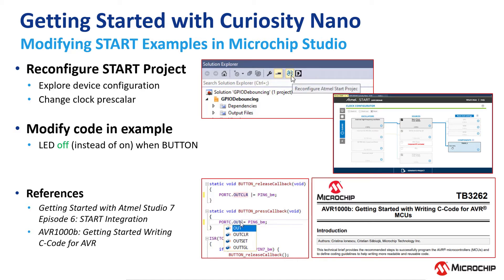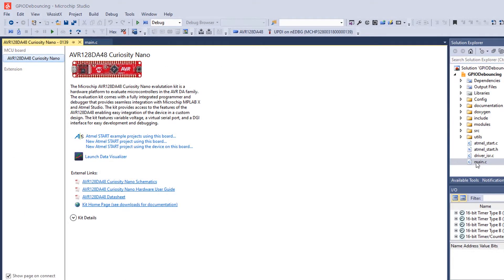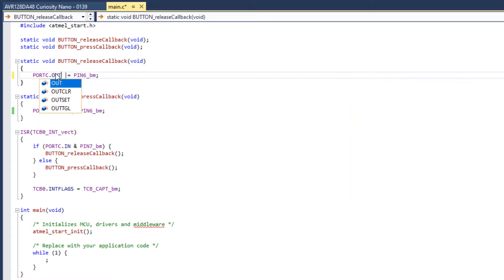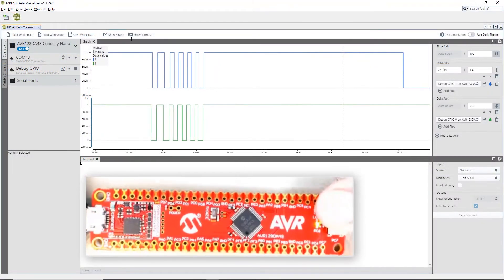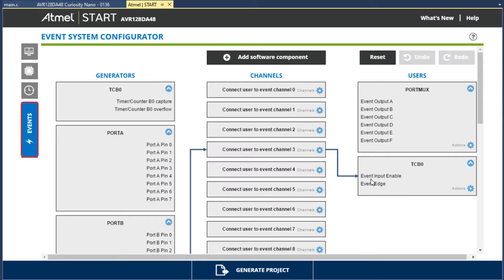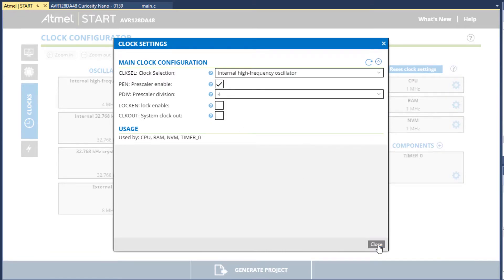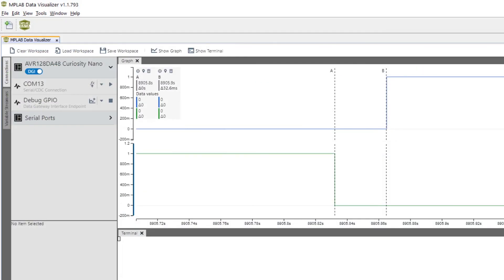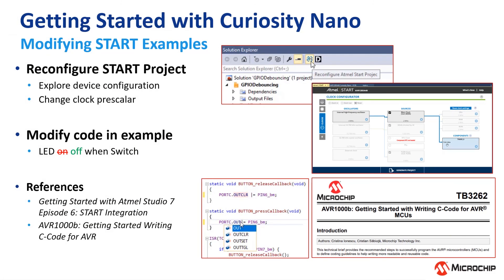Modifying START Examples in Microchip Studio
In this video:
Reconfigure START Project
• Explore device configuration
• Change clock prescalar
• Modify code in example
• LED off (instead of on) when BUTTON